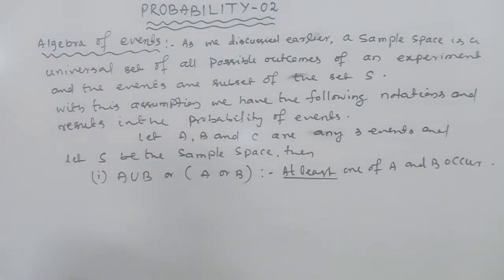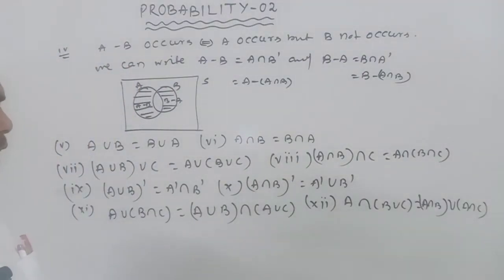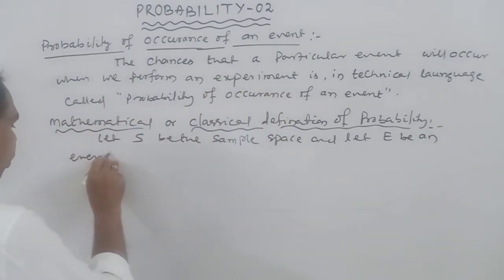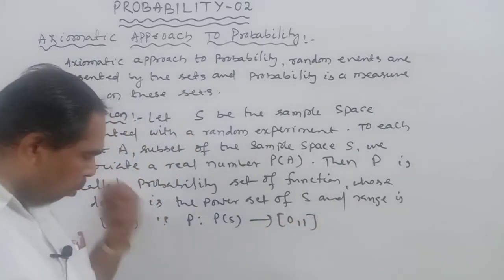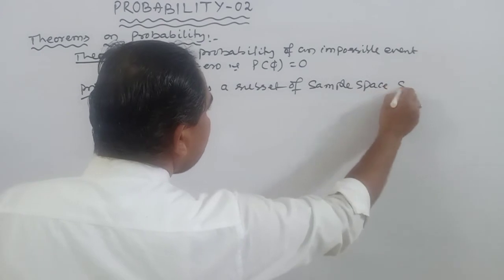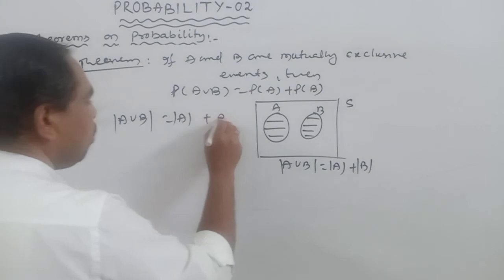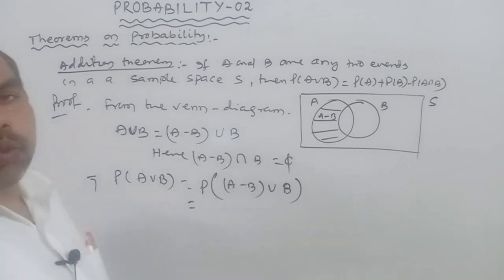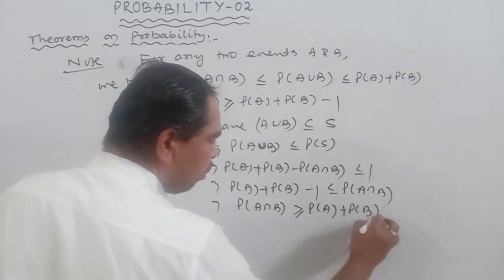PROBABILITY OF LECTURE 2 ( CLASS 11 TH ) BY GANESWAR BEJA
Some Theorems of Probability and their Proves.